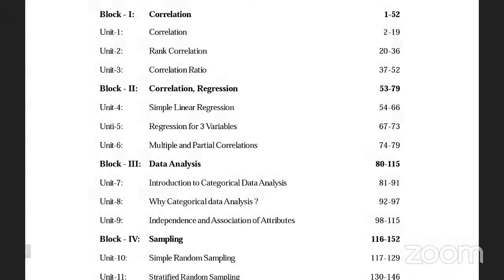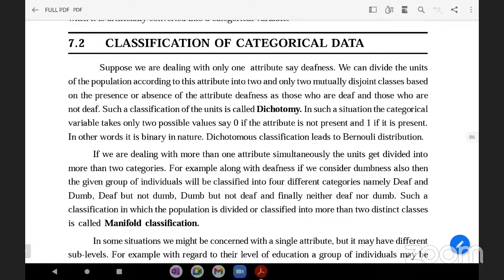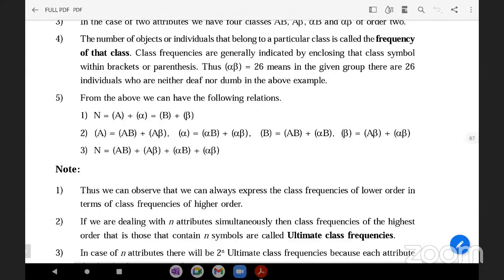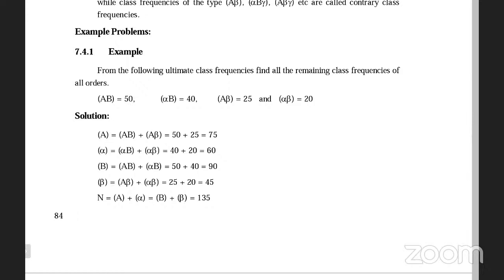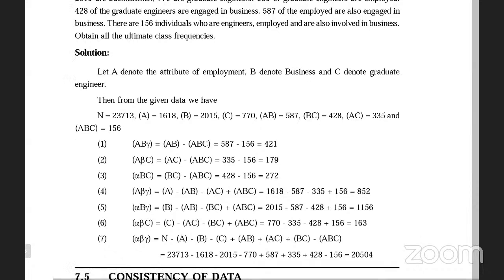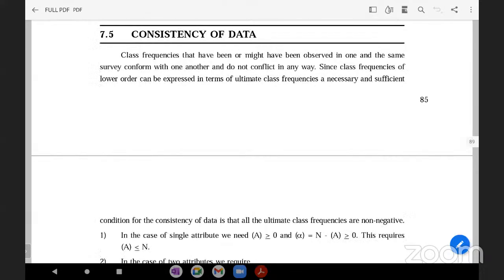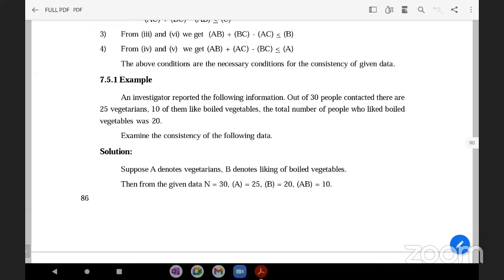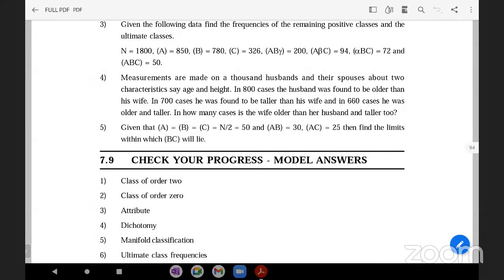UG 5th Semester Statistics ( Elective :English Medium)